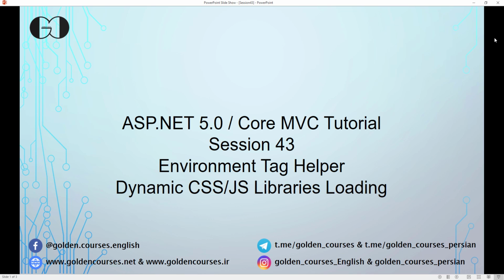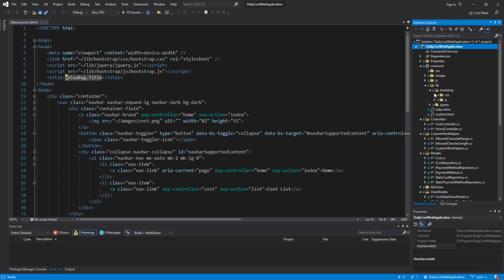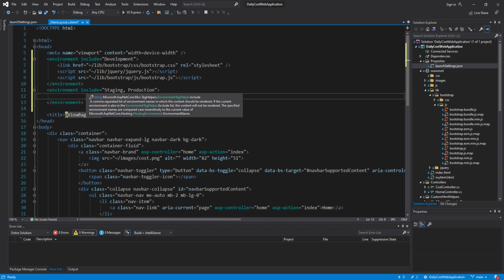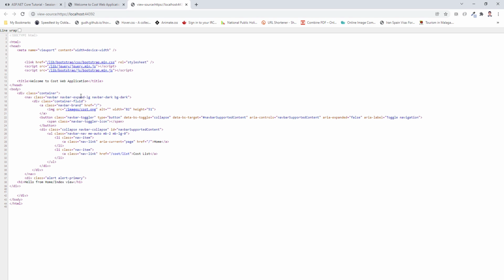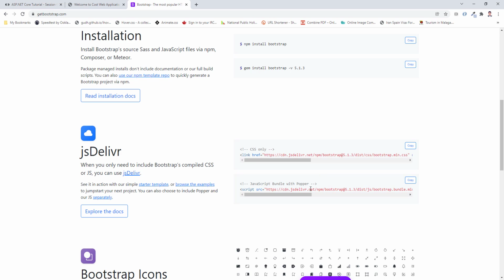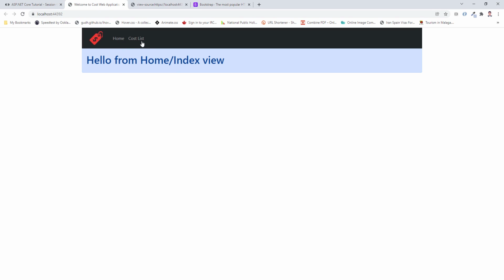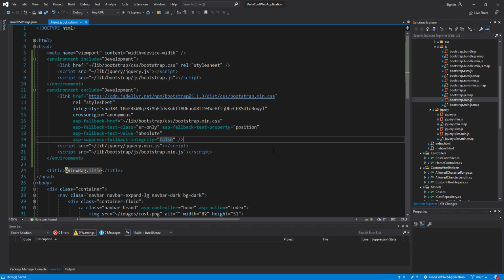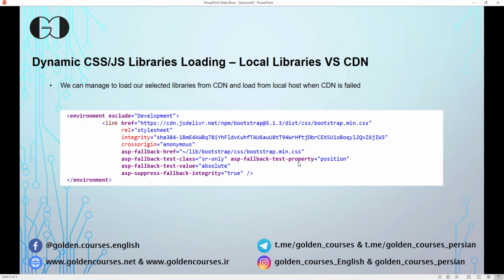Environment Tag Helper & Loading Libraries from CDN with Callback - Session 43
During this session, we introduce Environment Tag Helper and will show you how we can load libraries from their CDN with fallback capacity in ASP.NET. IN Session 6, we discussed about environment in ASP.NET in detail and introduced different environments. In this session we call the minified and none minified libraries dynamically in different environments with the mentioned Tag Helper.

Environment Tag Helper in ASP.NET
This Tag Helper helps us to load different versions of our required libraries/packages files in different environment. As we mentioned earlier, in this tutorial series we can check and change the current application environment in “Properties/launchSettings.json”. This tag helper has two key attributes (include and exclude) that we can use to assign an environment or group of environments to do some tasks. As their name implies “include” is for assigning the environment and “exclude” for excluding that environment.

Loading Libraries from CDN with Callback in ASP.NET
First of all, we should briefly introduce CDN. So, CDN is abbreviation of Content Delivery Network or Content Distributed Network. Generally CDN is a group of servers in different geographically areas that work together to deliver Internet content. CDNs based on the request tries to deliver the contents with most effective and efficient ways. This service could improve reliability, availability and performance.

Hence, based on the capacity of CDNs, it is better to use Libraries’ CDN when it is possible. For example, in our current web app we use local version of Bootstrap and JQuery library, while we can use CDN of these libraries to improve our web app performance. Also, CDN has a security measure which check whether the source file is valid or not which is Integrity.

Moreover, we can use asp-fallback-href tag helper for loading local version of library just if the web app failed to downloads the library from CDN. Just bear in mind to set value of asp-suppress-fallback-integrity tag helper to True to skip Integrity check of the local version.